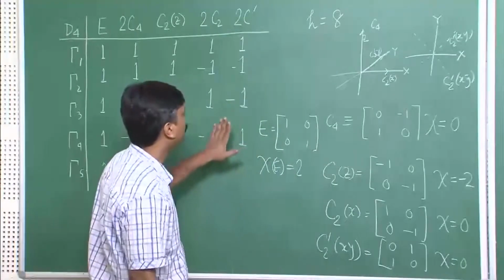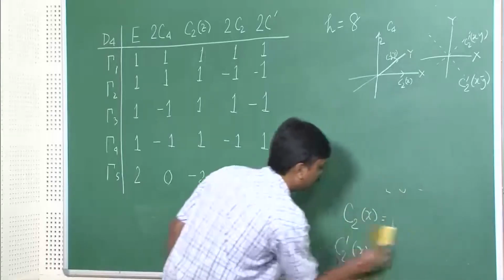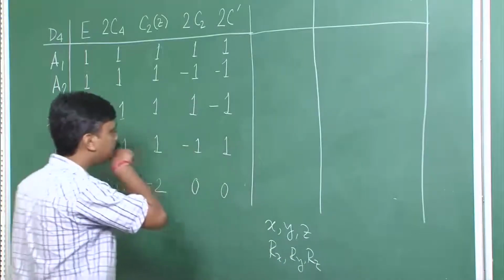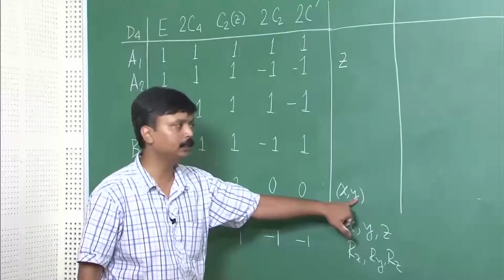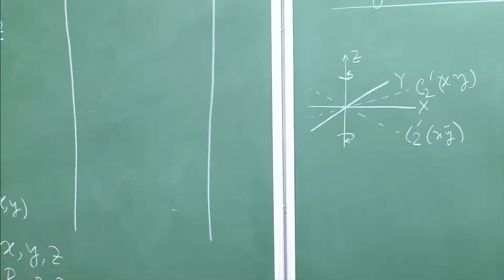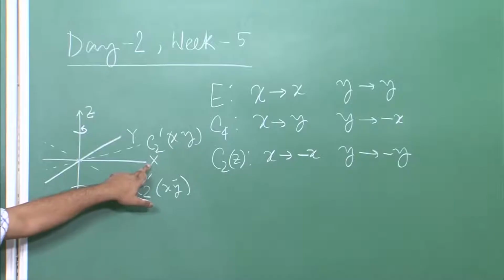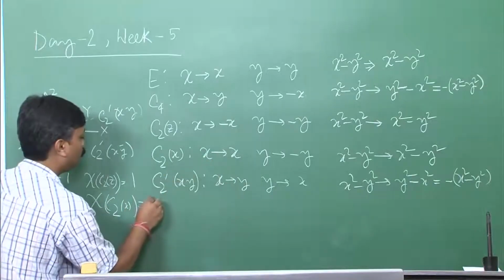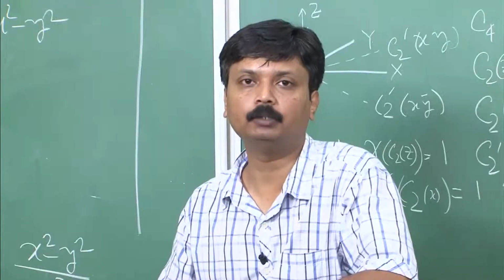Lecture 22 : Chemical Applications of Symmetry and Group Theory